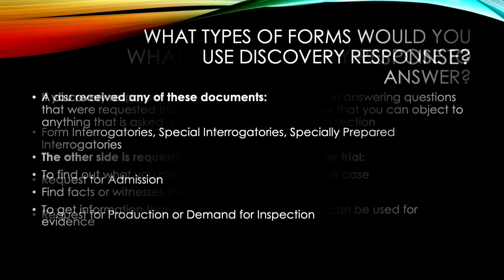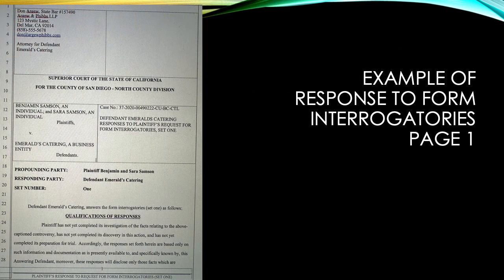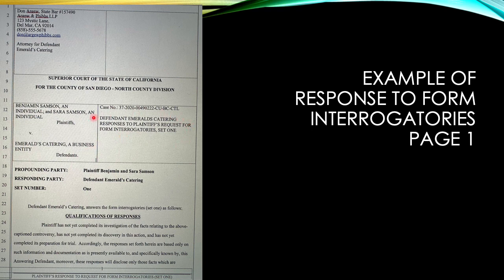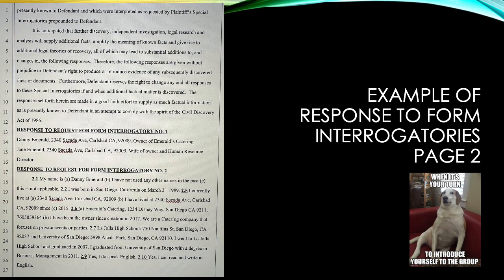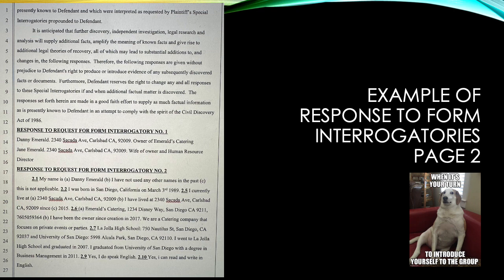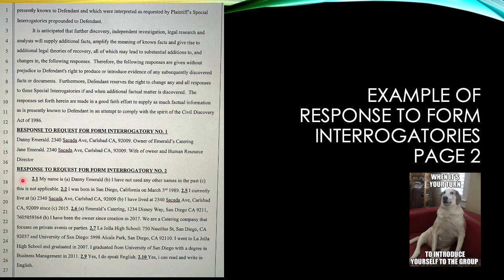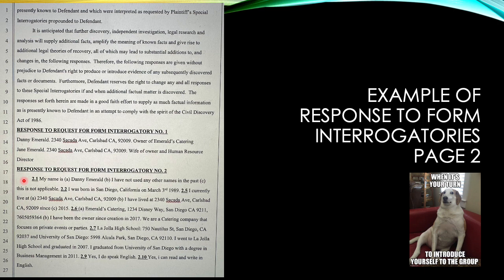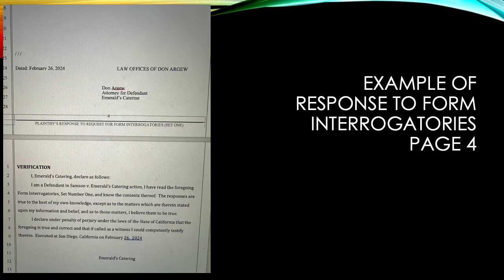Discovery Responses Presentation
Hey everyone, this is my presentation on Discovery Responses!